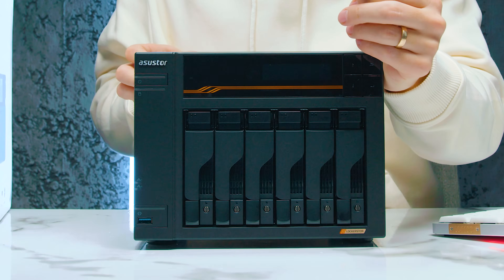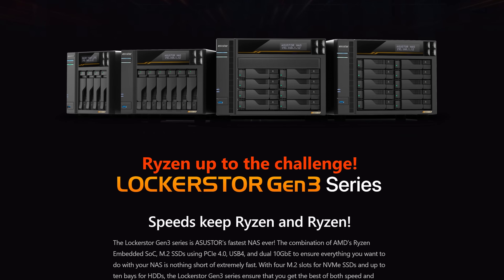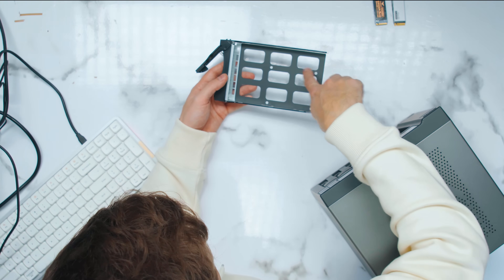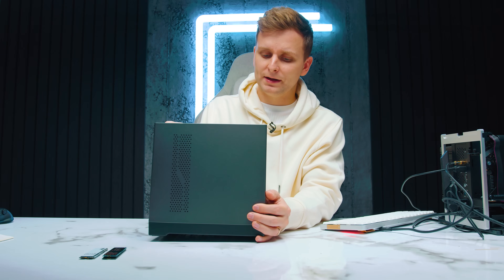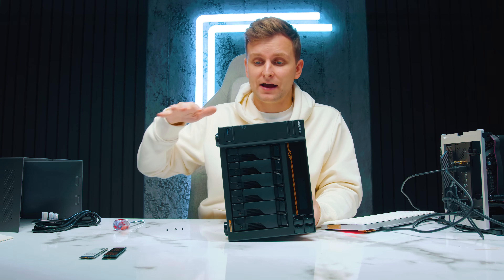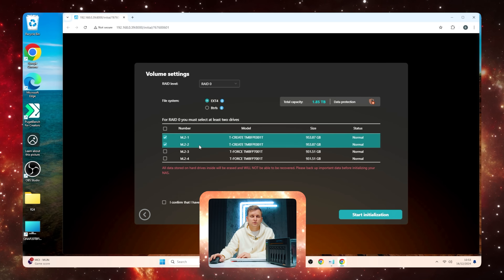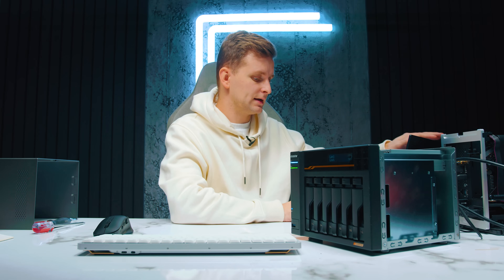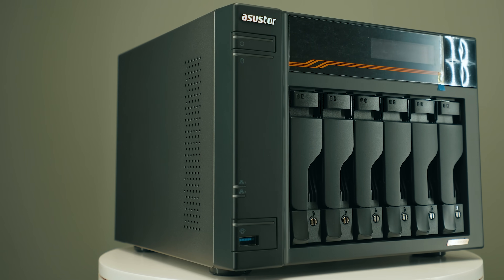NAS with HUGE FUTURE Potential, but we NEED a FIX! | Asustor Lockerstor Gen3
In this video I'm reviewing one of the MOST potential NAS units out there the ASUSTOR Lockerstor Gen 3... But while reviewing it, I discovered there's some issues that you need to know!

0:00 Intro
0:53 different versions on Gen 3
1:25 70Gb/s Connectivity
2:00 HDD bays
2:50 Intel is fired
3:25 Opening it up...
4:41 Testing setup
5:15 Discovering an issue
6:29 Future Promise of USB4
7:25 Should you buy it?